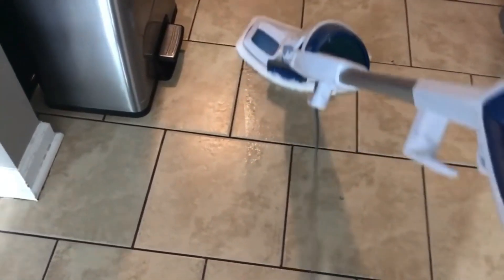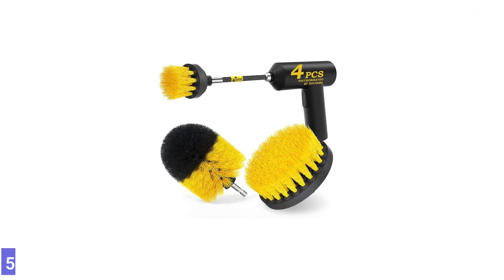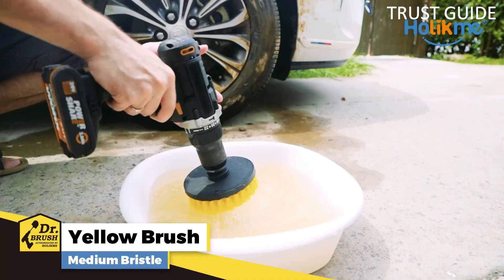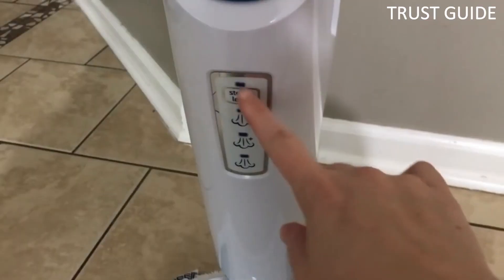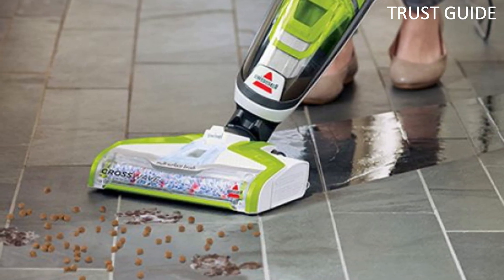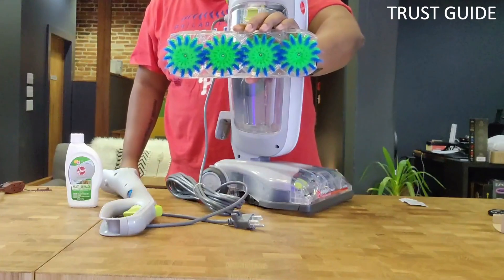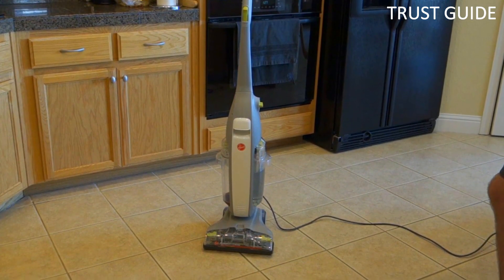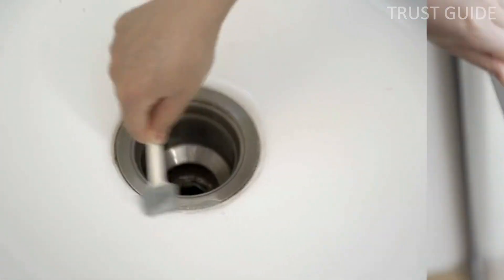Top 5 Best Floor Scrubbers You can Buy Right Now [2023]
Are you Searching for the Best Floor Scrubbers in 2023? So now you are in the right place for getting the valuable info on Floor Scrubbers.

Links to the Best Floor Scrubbers are listed below.

0:44 Holikme Drill Brush Power Scrubber

01:31 Bissell 1940A Power Fresh Steam

02:22 BISSELL 1785A CrossWave Floor Cleaner

03:15 Hoover FH40160PC FloorMate Deluxe Hard Floor Cleaner

04:10 Holikme Deep Cleaning Brush Set